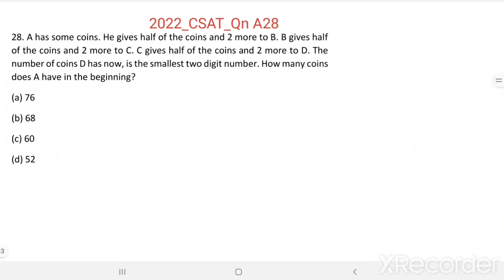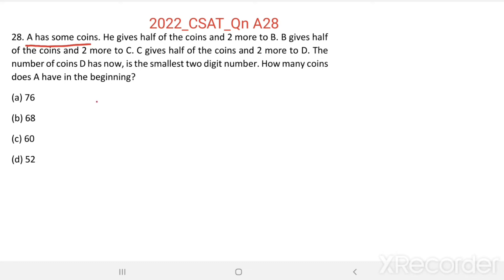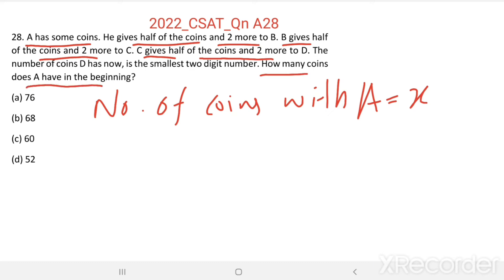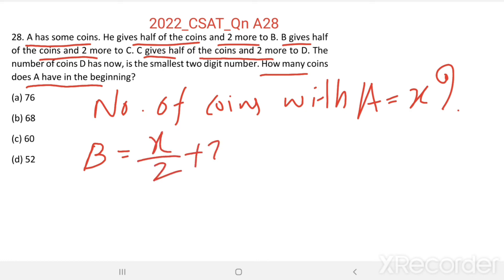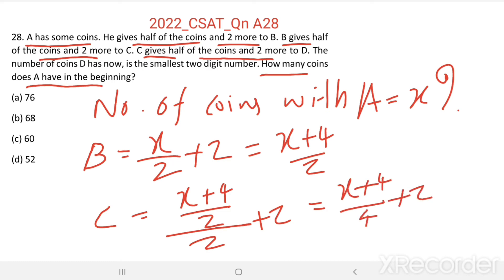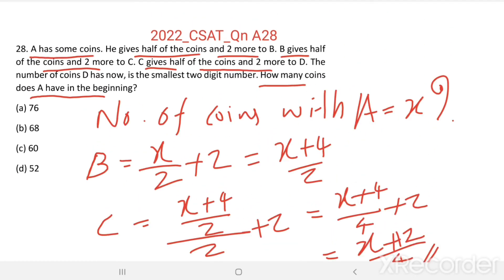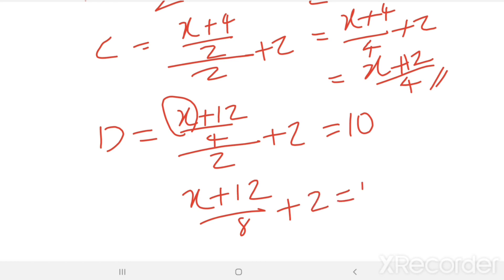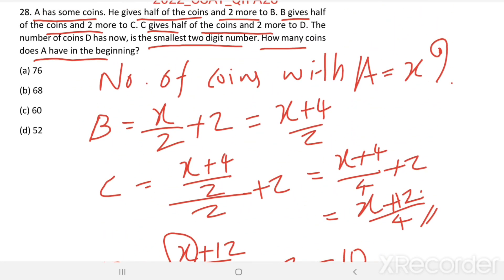2022_IAS_Qn A28. A has some coins. He gives half of the coins and 2 more to B. B gives half of the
A has some coins. He gives half of the coins and 2 more to B. B gives half of the coins and 2 more to C. C gives half of the coins and 2 more to D. The number of coins D has now, is the smallest two digit number. How many coins does A have in the beginning?
(a) 76
(b) 68
(d) 52